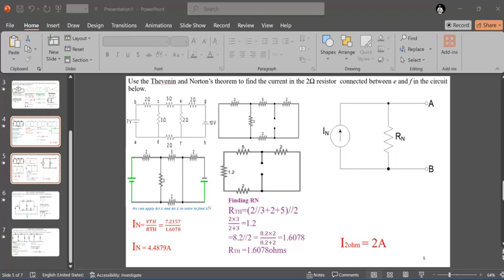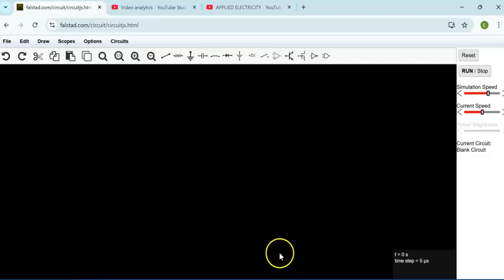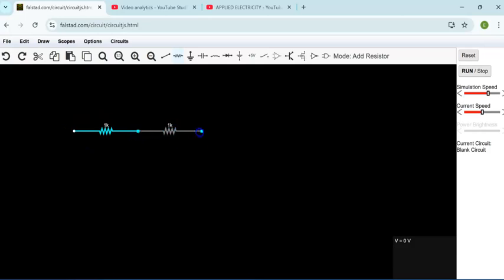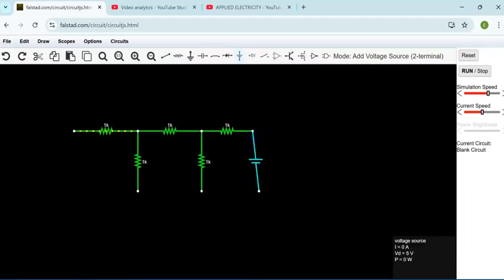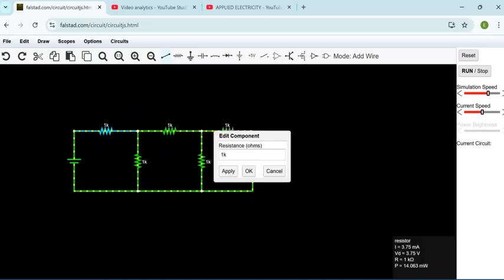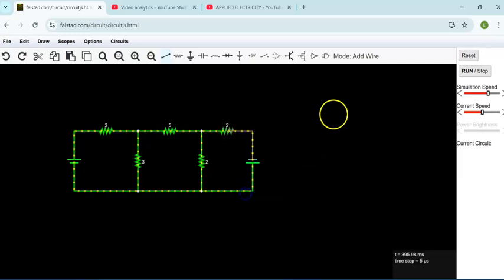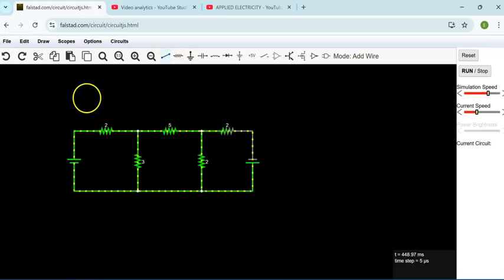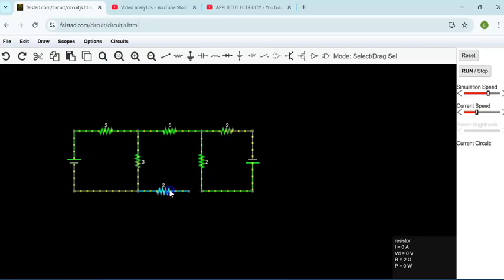Thevenin & Norton Theorem Simulation – Step-by-Step Guide